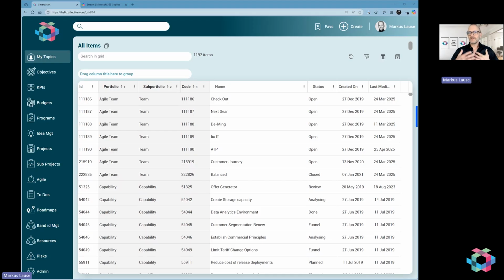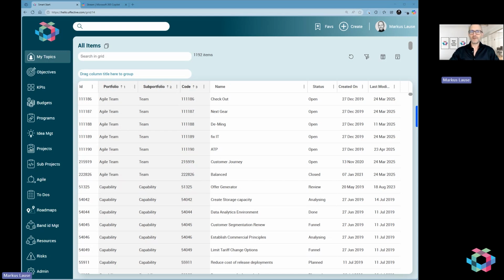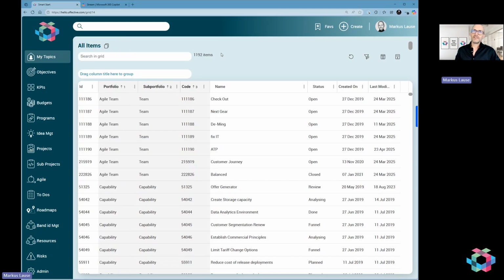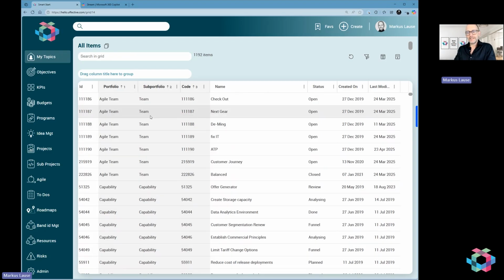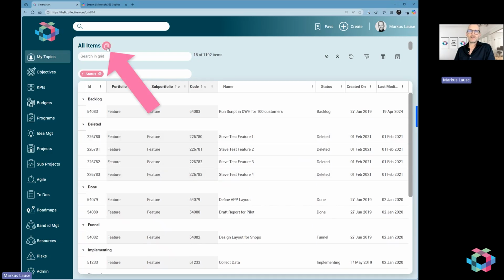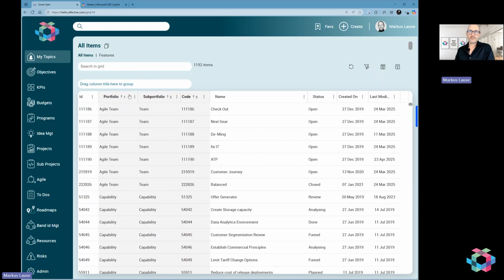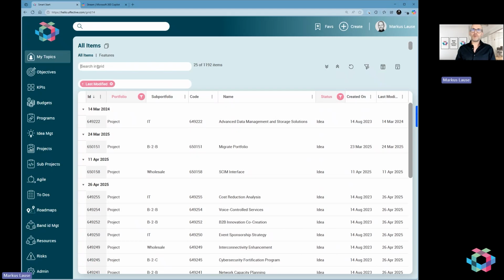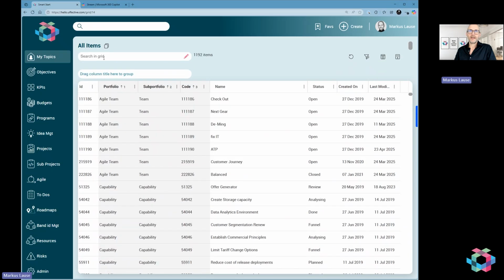Uffective Pulse 03 - User Defined Menu Items